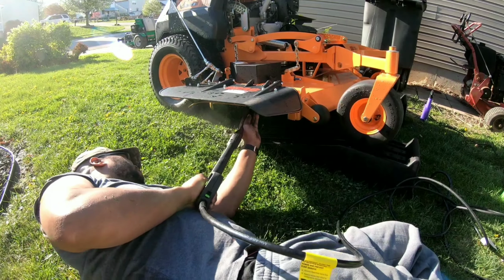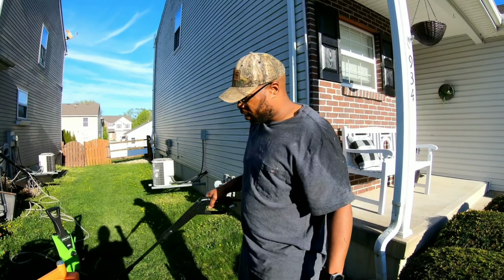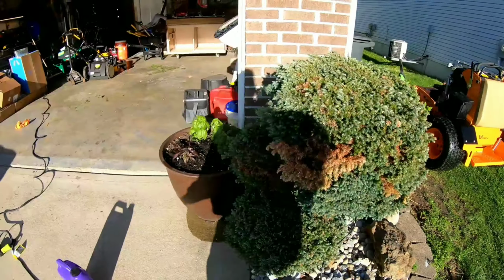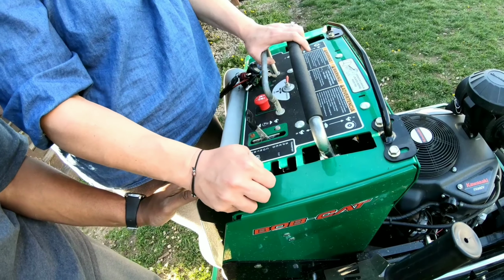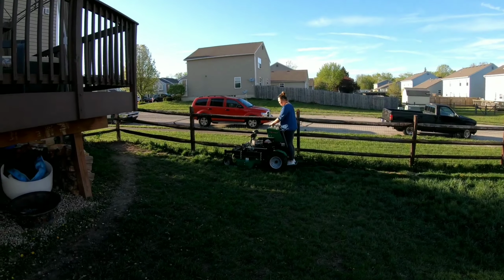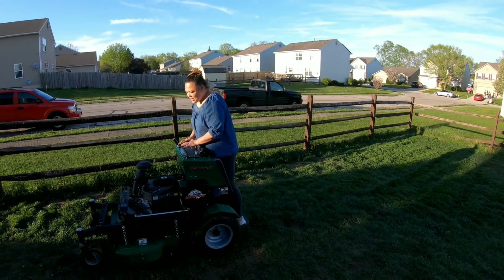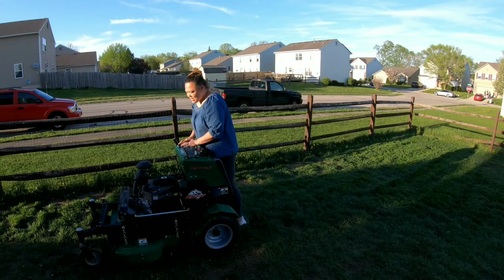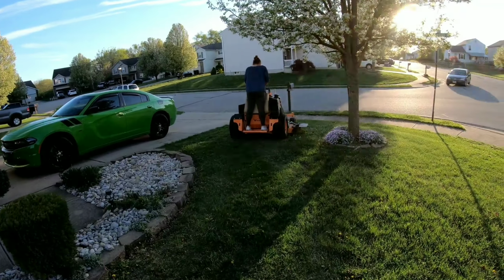Training on the Scag Vride 2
for our go to products for lawn care

Have a product to test or review?